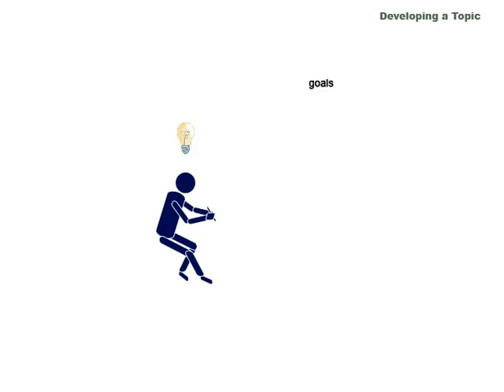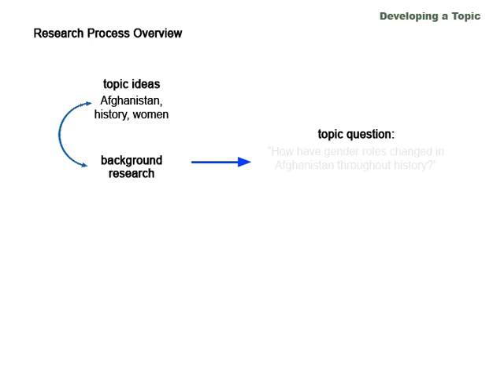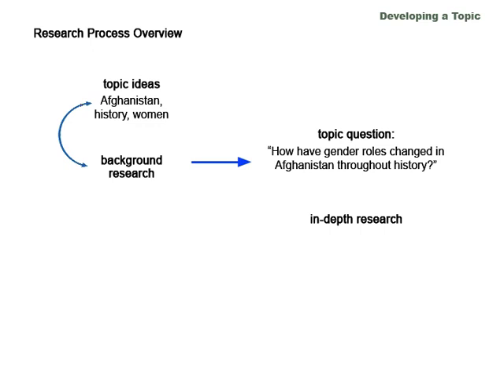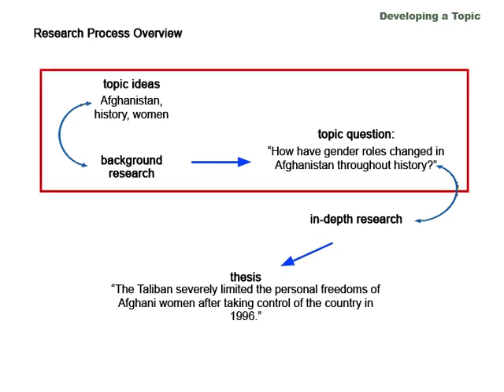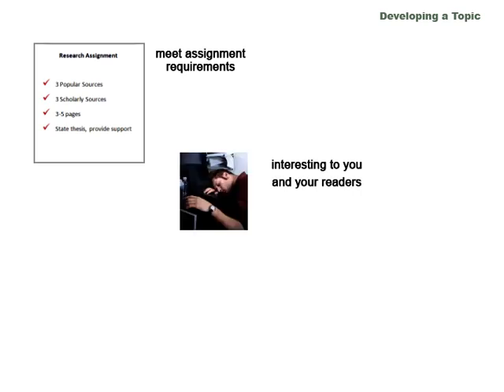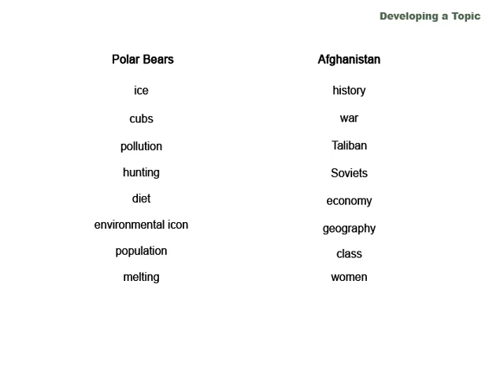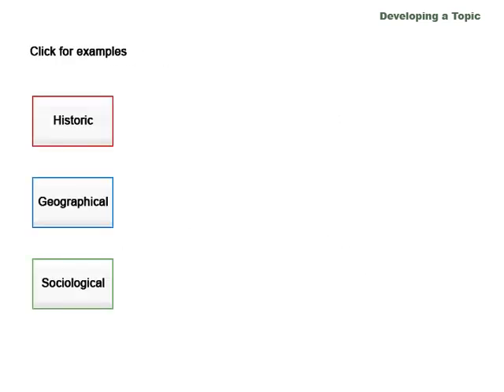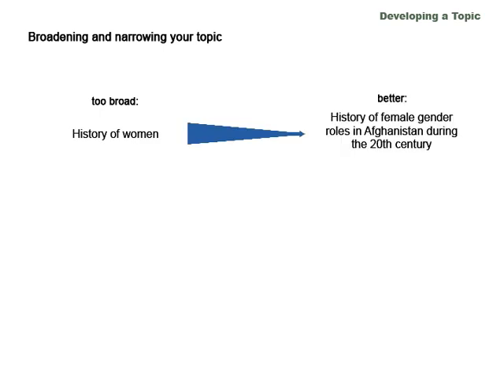Developing a Topic: RCPUGH LIBRARY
Students will learn to develop an appropriate topic for a research paper by considering goals, approaches, topic scope and helpful resources.